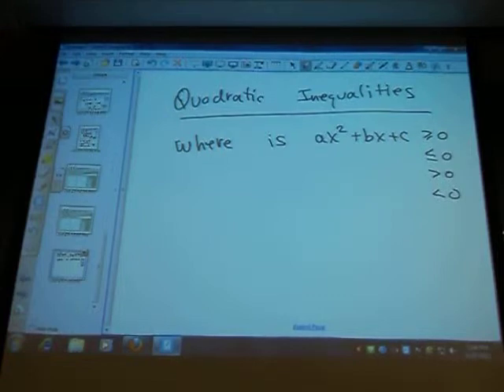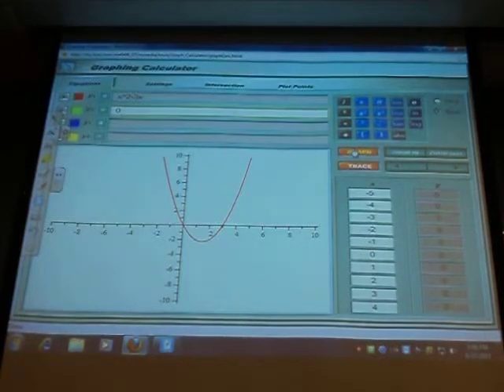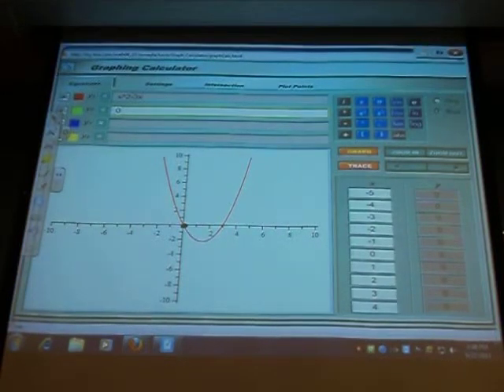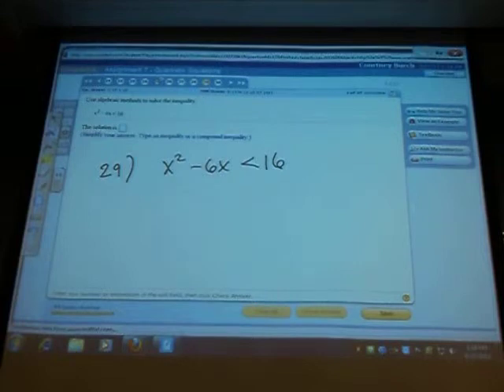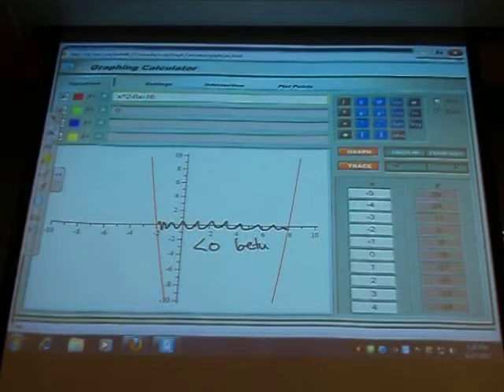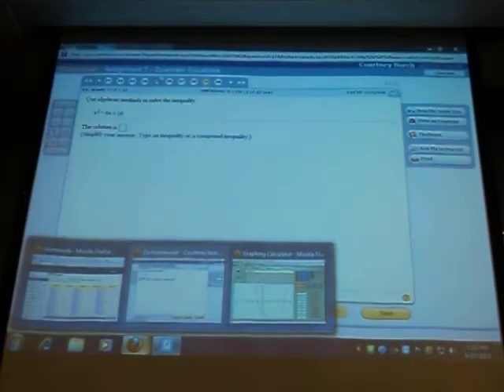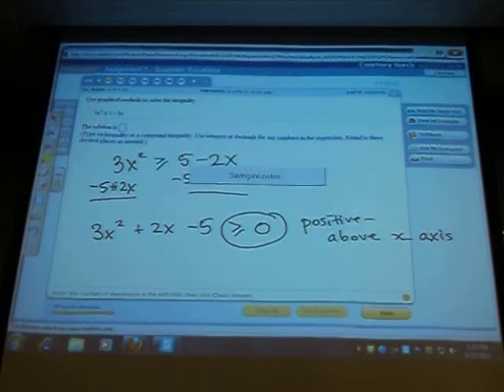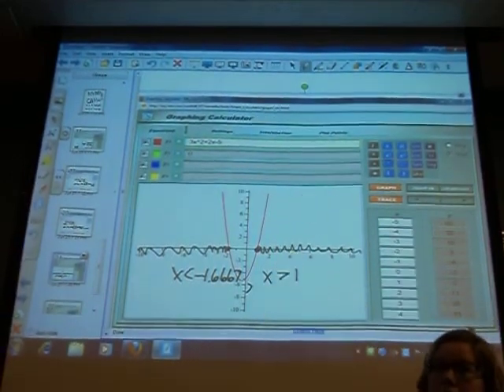MAT 150 Gateway Summer of 2013 Class 8 Quadratic Equations, Part 5 of 6